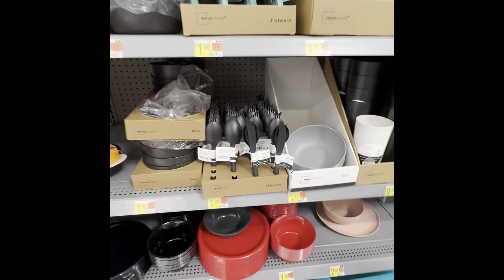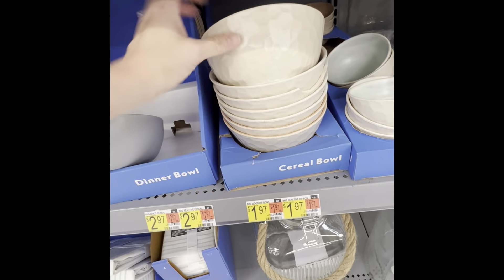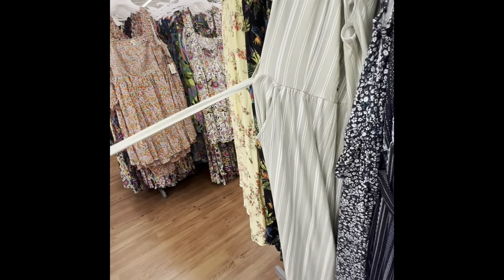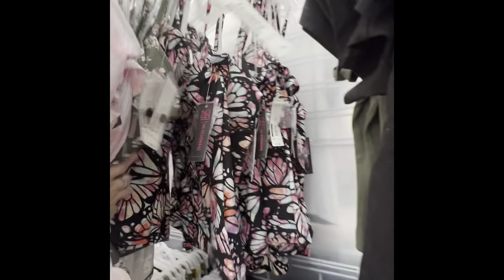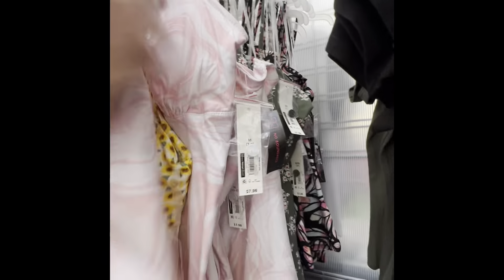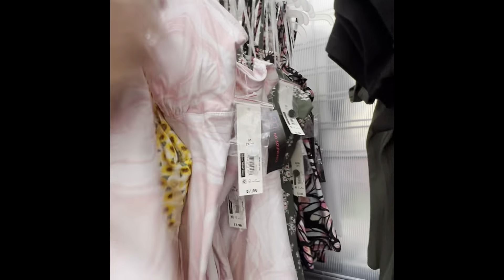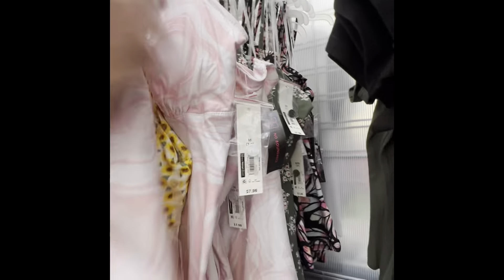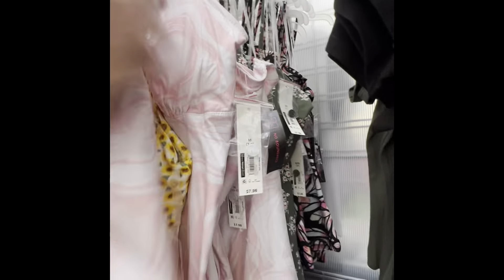Shop/Browse with me at WALMART! TONS OF NEW FINDS! Clothing Summer Spring Deals Fashion